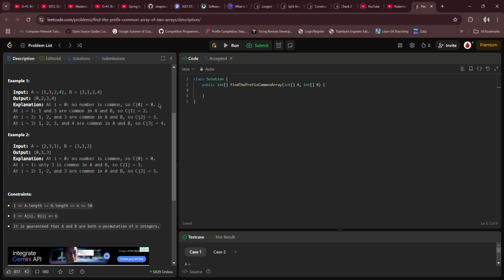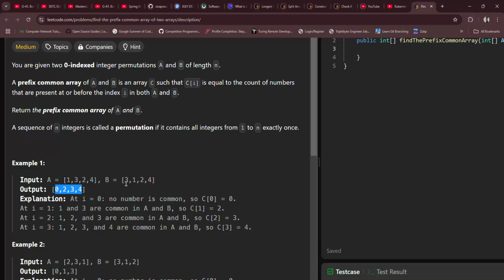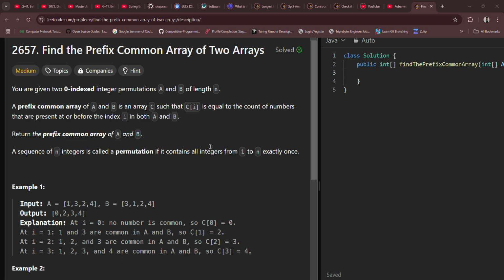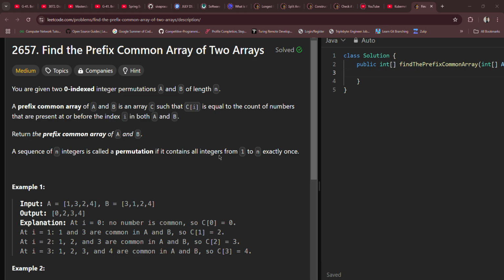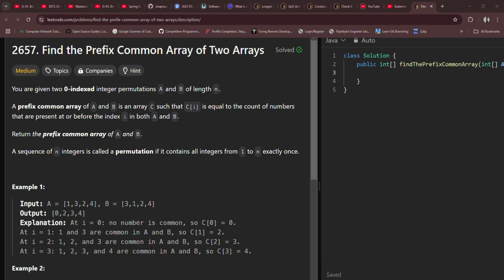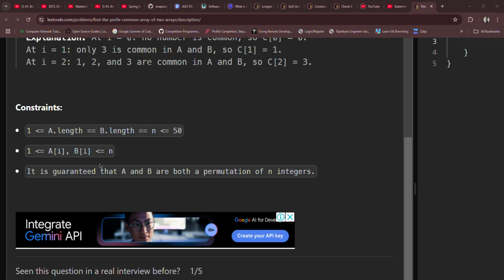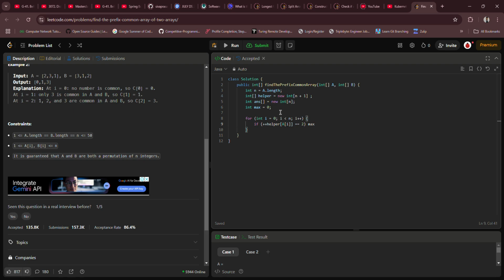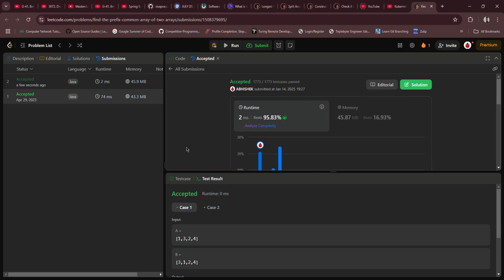Find the Prefix Common Array of Two Arrays | LeetCode POTD | Optimal Solution